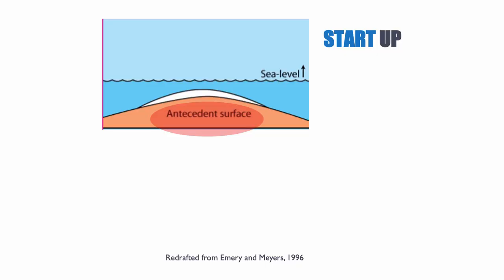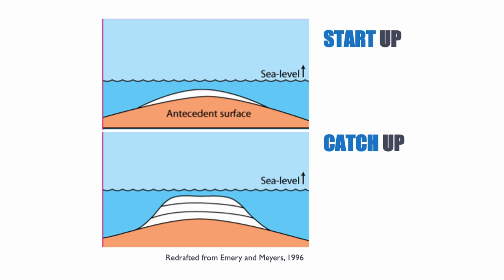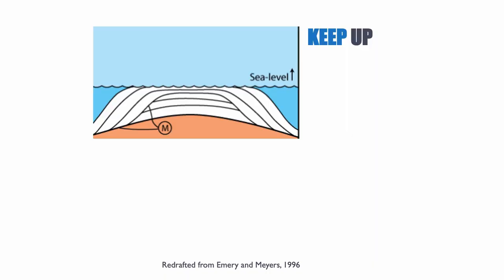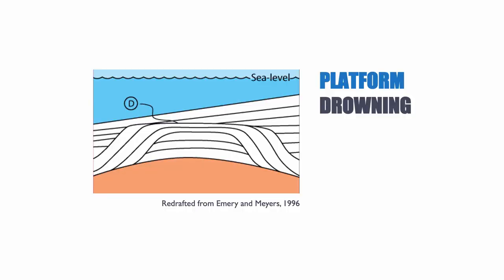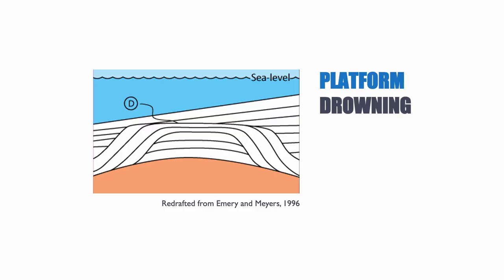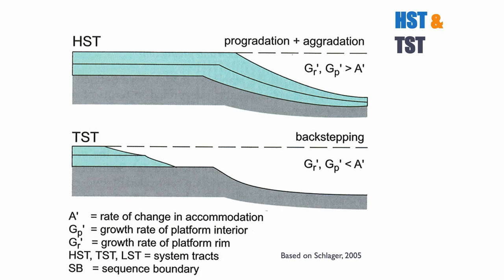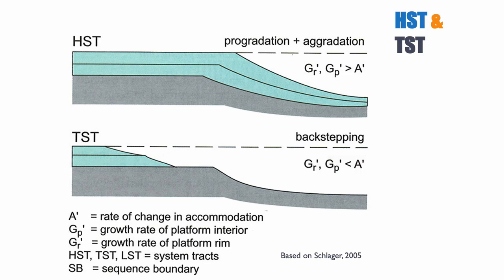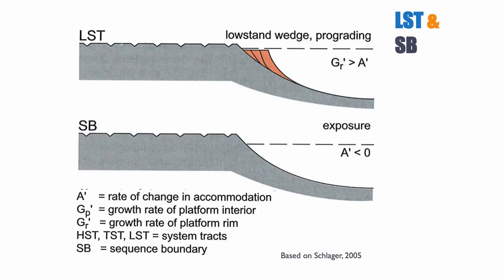2.4 Sequence Stratigraphy [Part B]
Second and final part on the two parts class on the sequence stratigraphy of carbonate platforms.